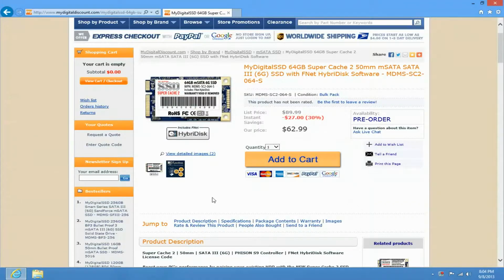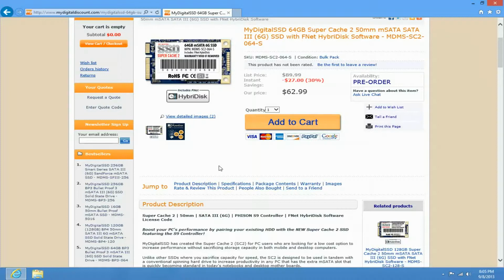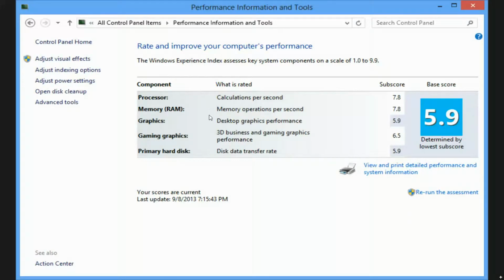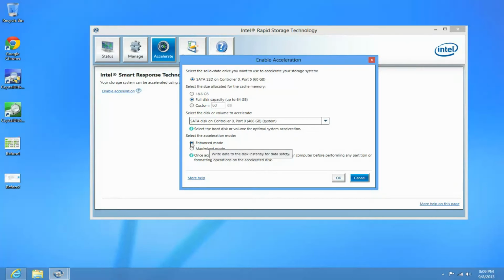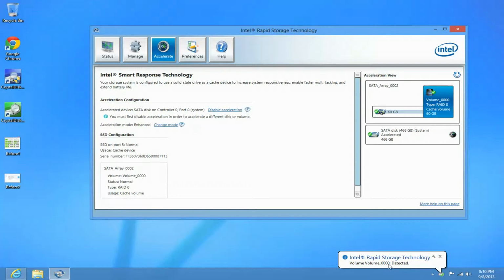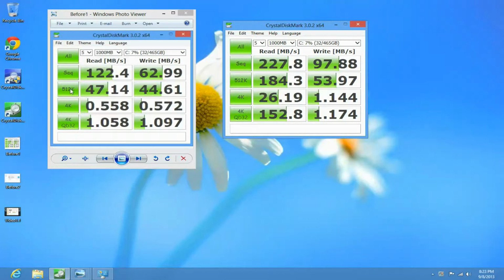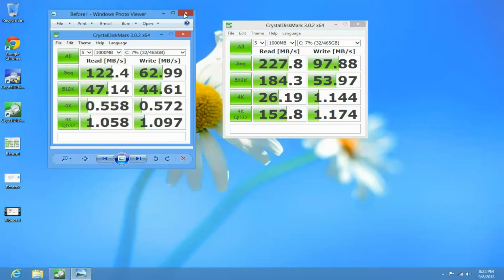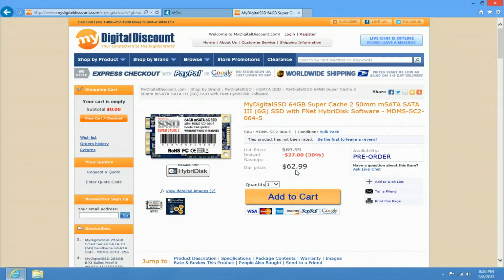MyDigitalSSD 64GB Super Cache Review and Install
Review in install of MyDigitalSSD 64GB Super Cache. Using Intel Smart Response technology.